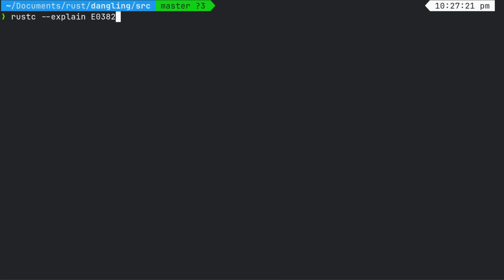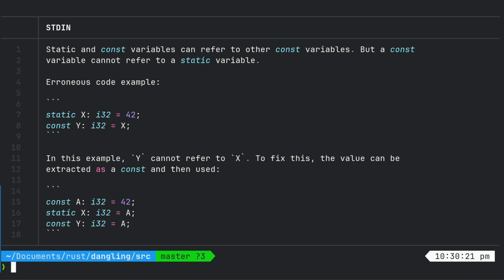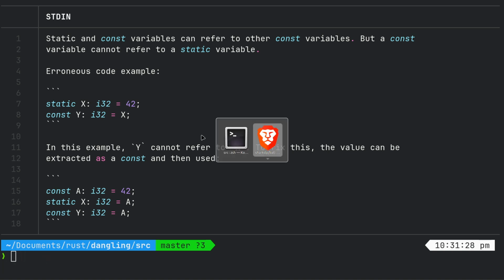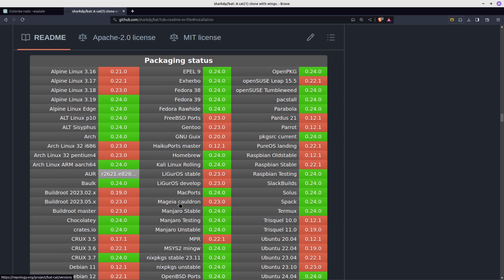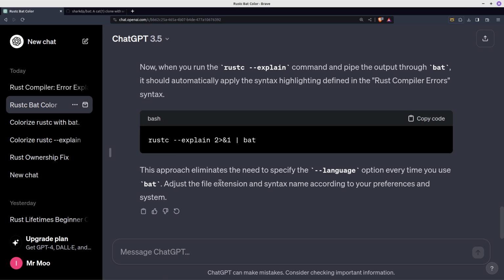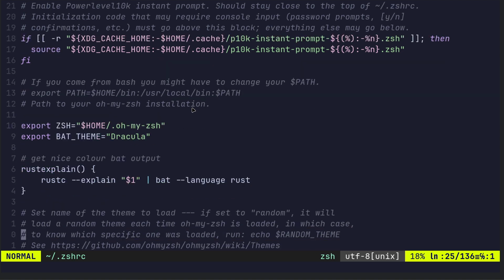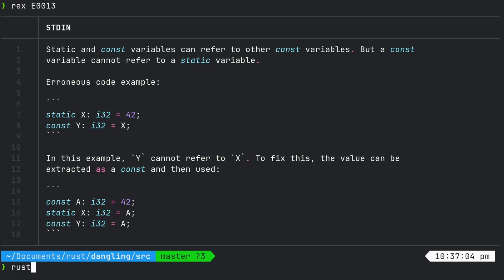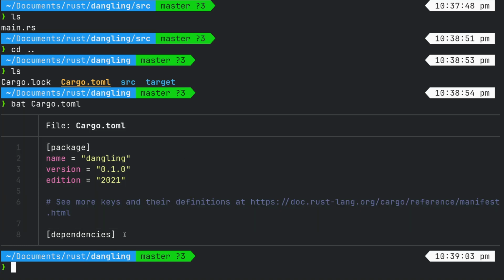rustc --explain | Rust Language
This video covers how to use rustc --explain and get the text in colour using "bat"

Add to ~/.zshrc

rustexplain() {
    rustc --explain "$1" | bat --language rust